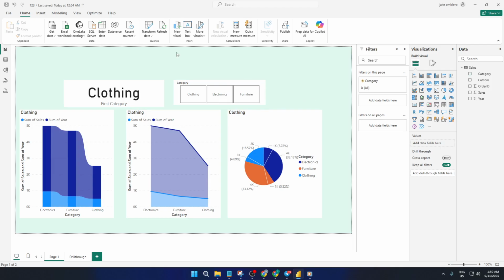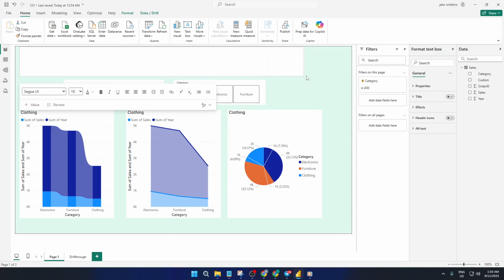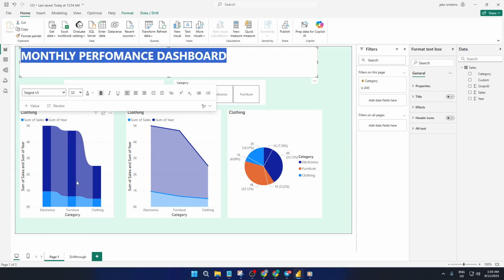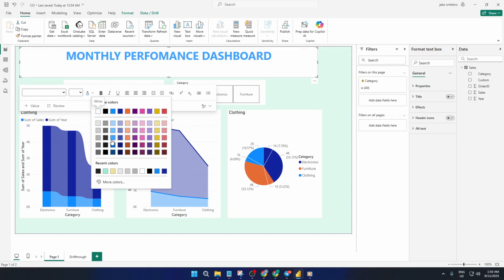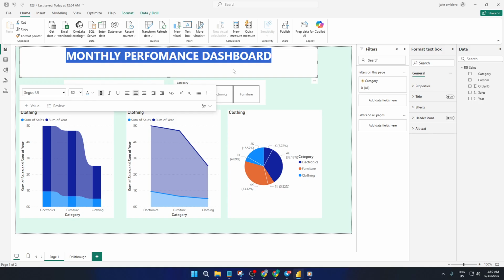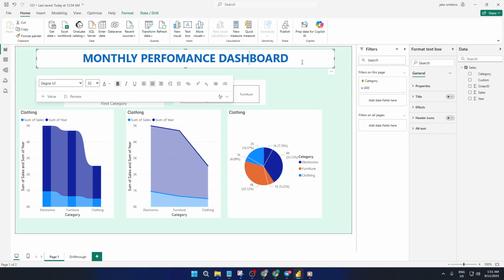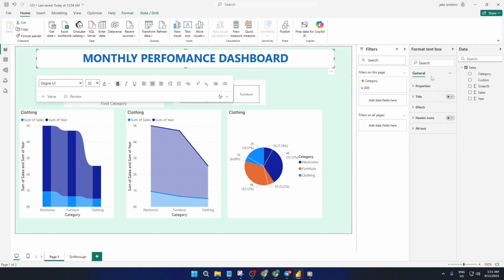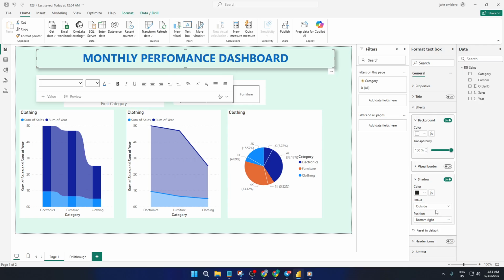How To Add Text Box For Title Header In Power BI (Full Approach)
Learn how to add a text box for a dynamic title header in Power BI Desktop with this easy step-by-step tutorial! In this video, we guide you through the entire process, from opening your Power BI report to formatting your title header for maximum impact.

Features covered include editing and formatting text boxes, customizing the look and feel of your title header, and best practices for clear report presentation. Supported Platform: Power BI Desktop (Windows).